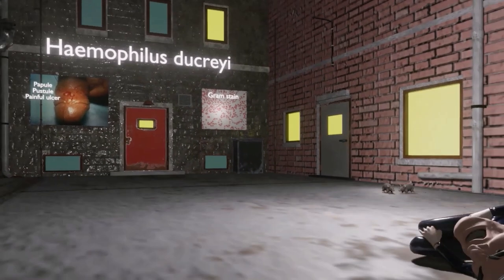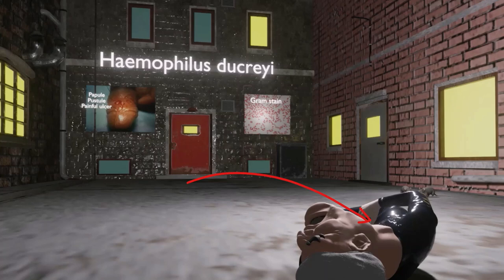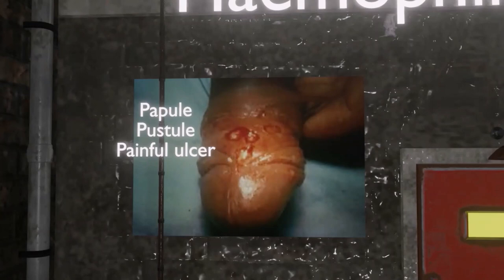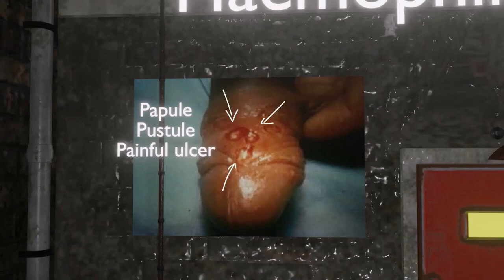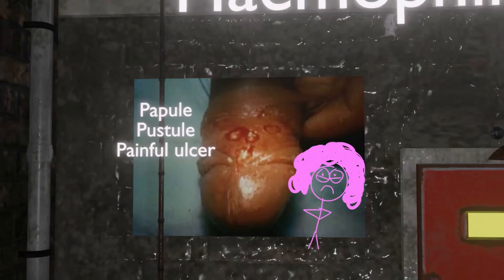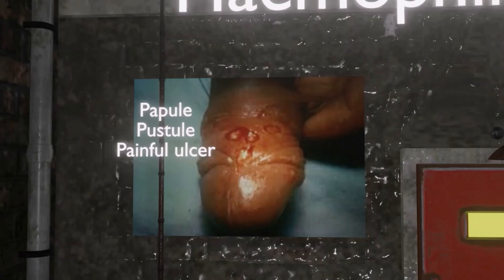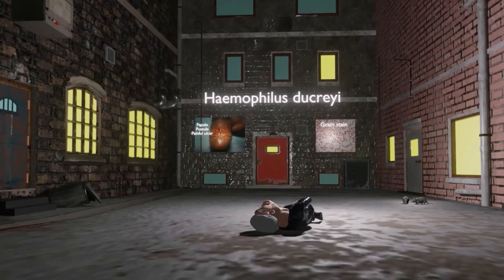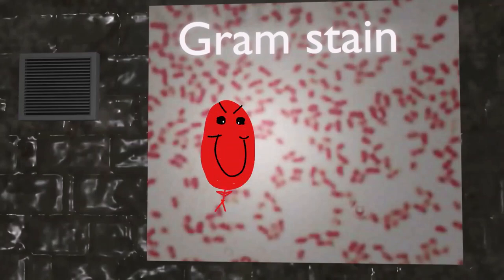Haemophilus ducreyi (ANIMATED Mnemonic for the USMLE)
Learn all about Haemophilus ducreyi in this super FUN and MEMORABLE sketchy like, realistic video!